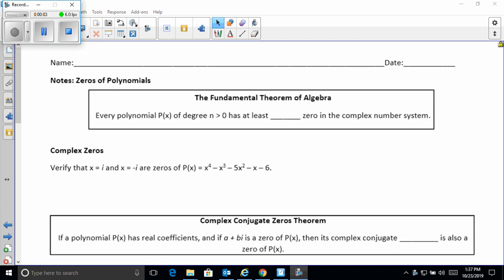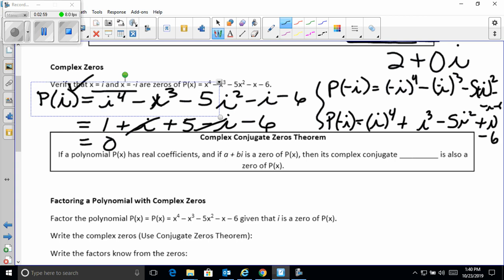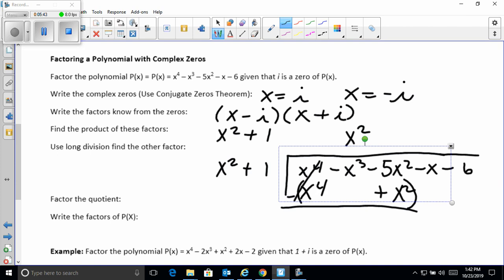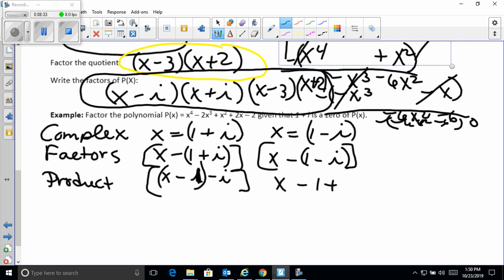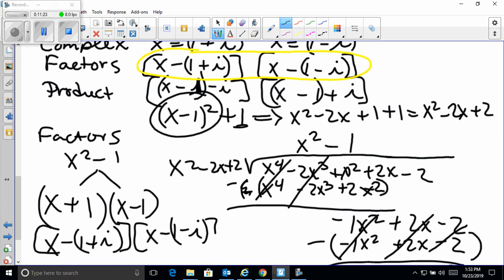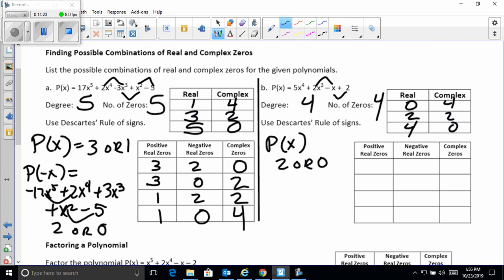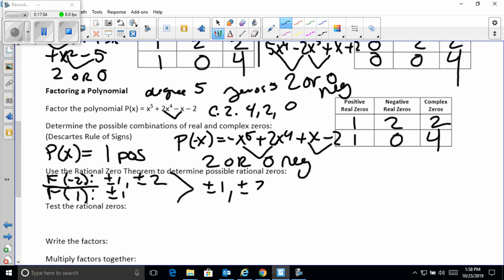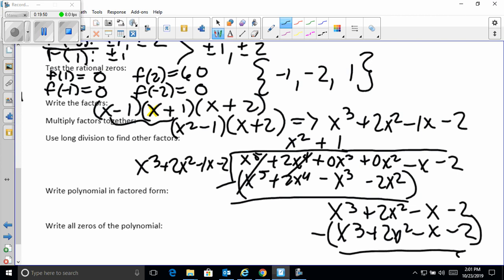Zeros of Polynomials